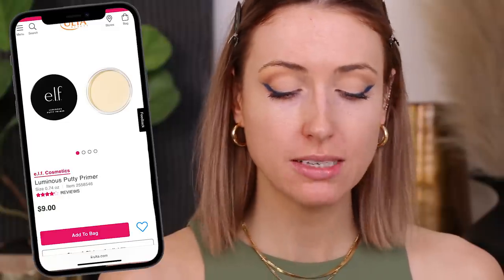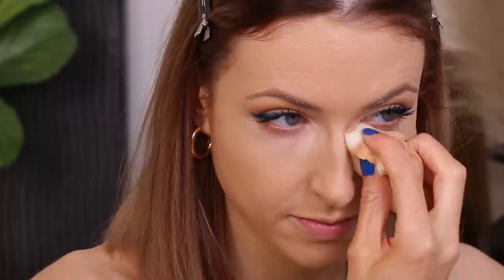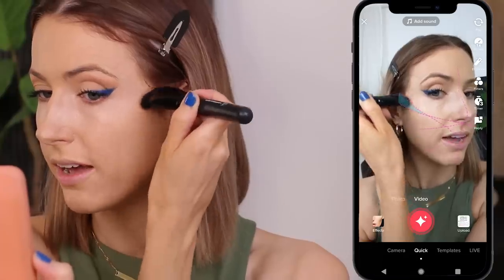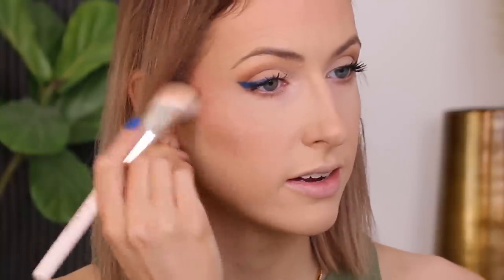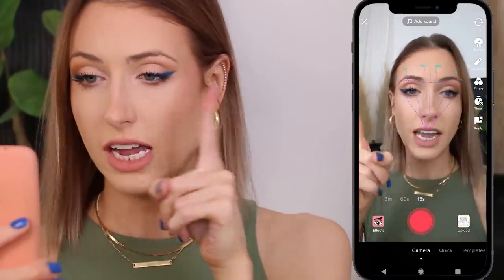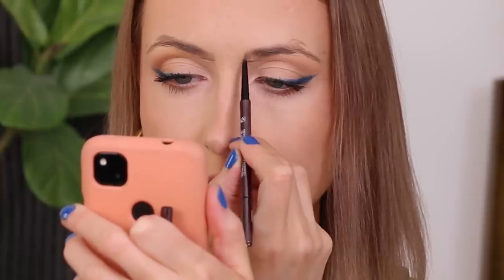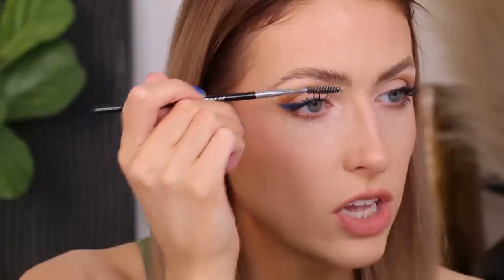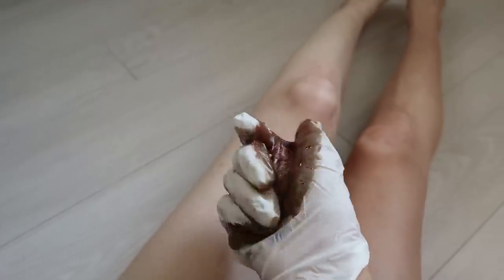Testing Viral BEAUTY HACKS I found on TIK TOK *this was stressful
beautyhacks tiktokmakeup "ok.. I took a breather... Christopher made me noodles... let's do some more makeup hacks"

My Amazon MUST HAVES (these are affiliate links, which means you are supporting my family and channel when you purchase using these links, thank you so much, it means a lot to me!)

PRODUCTS MENTIONED
Saje True Dew Face Oil
Elf Luminous Putty Primer
HUDA Beauty N.Y.M.P.H Not your Mama’s Panty Hose All Over Body Highlight
UOMA Beauty Say What? Foundation
PUR 4-1 Love Your Selfie Foundation
Nyx Slide On lip pencil- Nude Suede Shoes
Loving Tan- Tanning Mitt
Loving Tan 2 hour Express
Coco and Eve Sunny Honey